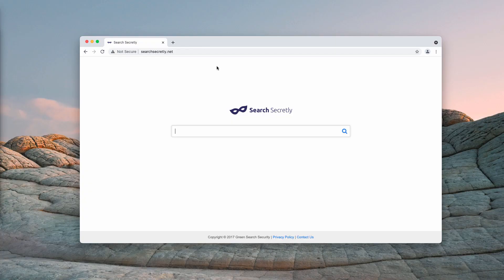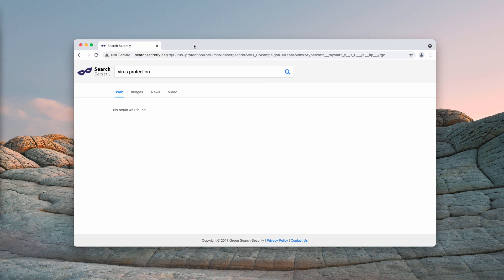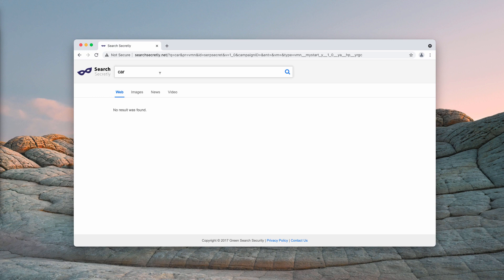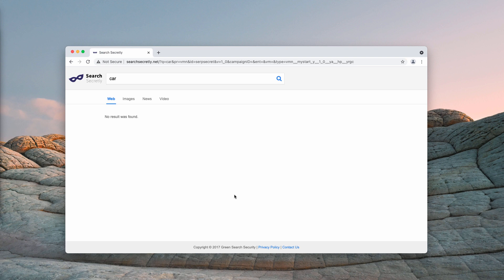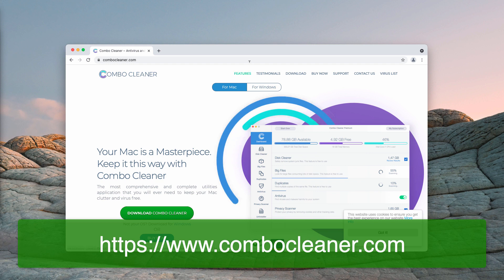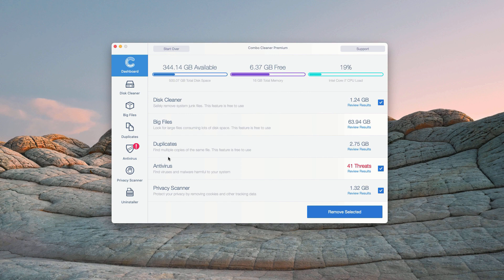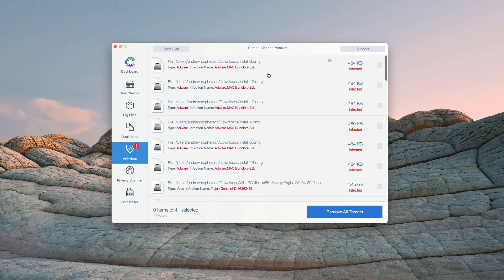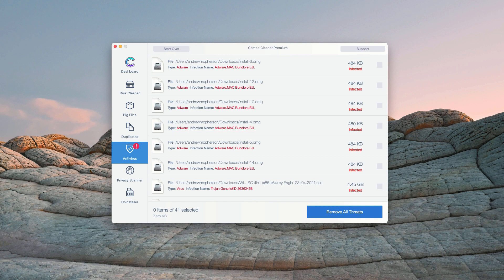Searchsecretly.net Search Secretly browser hijacker removal.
Searchsecretly.net is a browser hijacker that changes important browser settings without your permission. Remove it with Combo Cleaner Antivirus or follow the manual suggestions in the video.